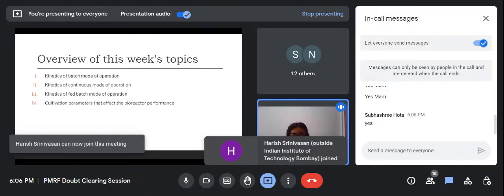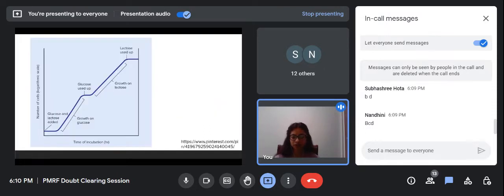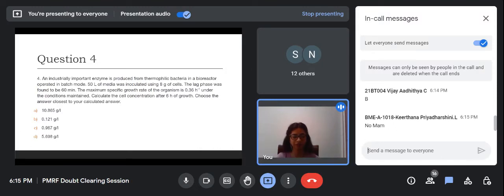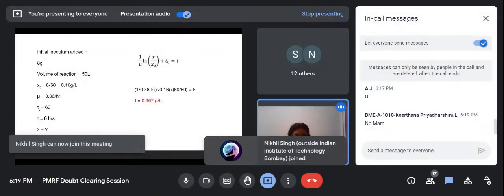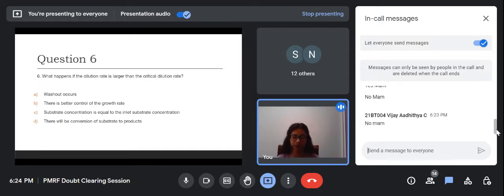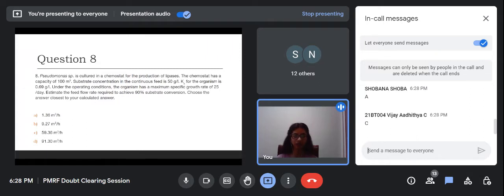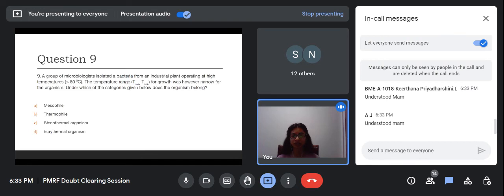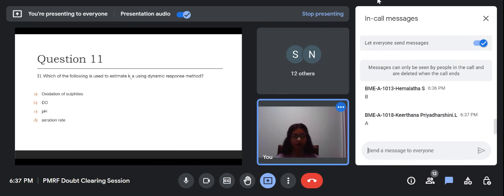NPTEL - Bioreactors - Problem Solving Session - Week 3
This is the recording of the week 3 live session video for the NPTEL MOOC course Bioreactors. These sessions are aimed at helping students understand the course better by solving sample questions related to that weeks module.